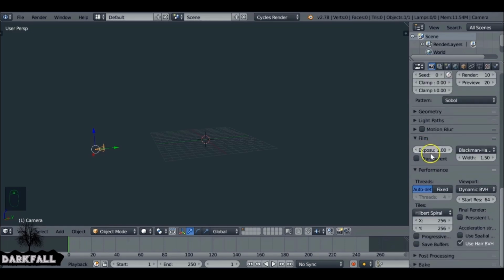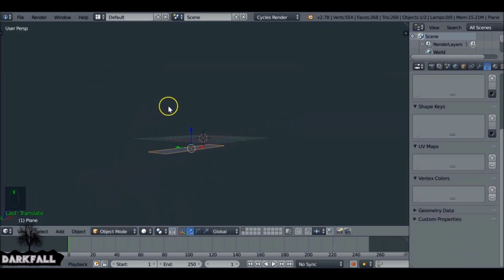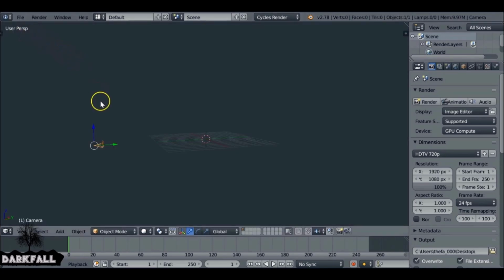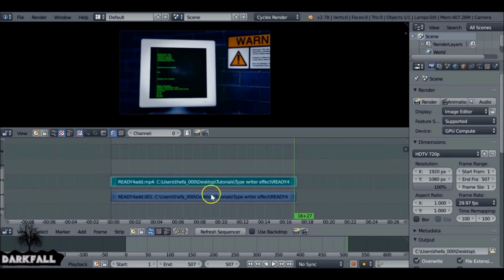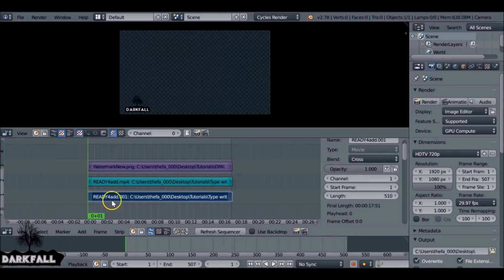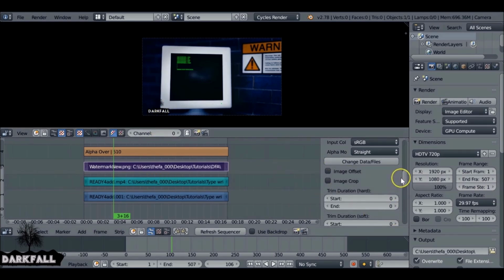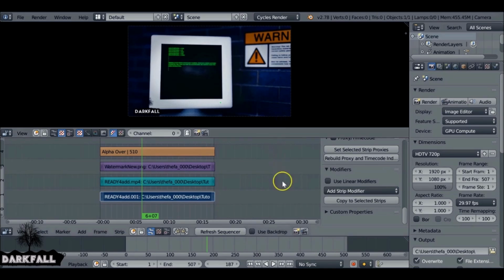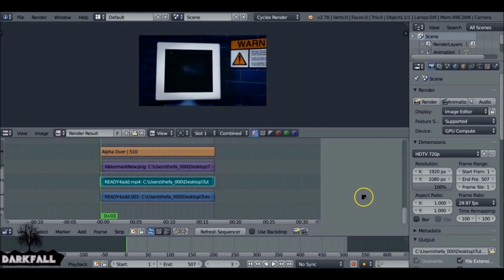Blender Tutorial: How to easily add a Watermark to Videos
In this Tutorial, I will show you how to easily make and add a Watermark to your videos using Blender.

Once you have created your Watermark Image we can then add it to our videos by using the Video Sequence Editor (V.S.E.). We can make simple adjustments to the Watermark and even animate a "Fade In/Out Effect".